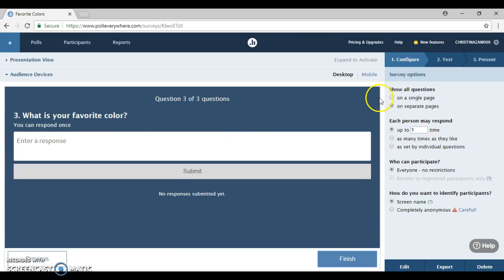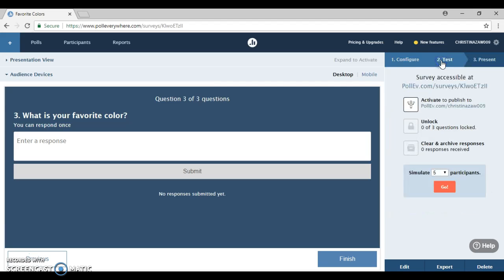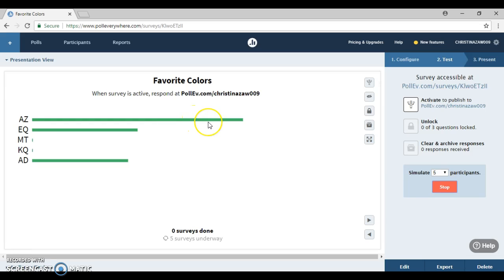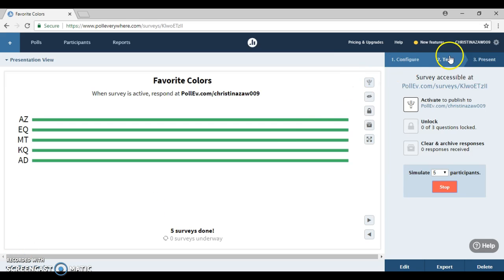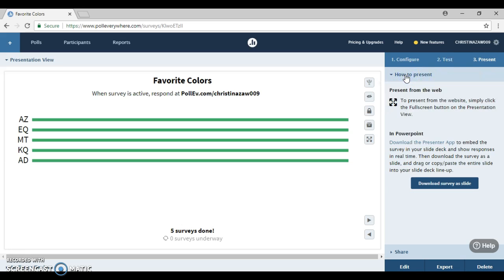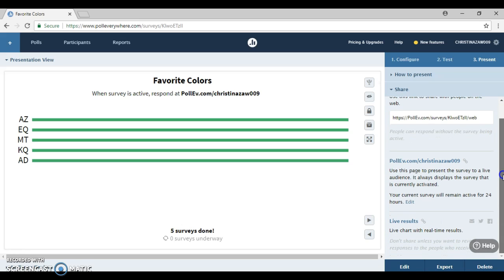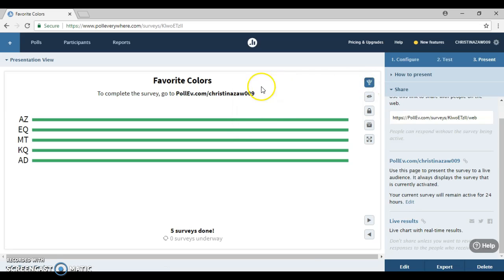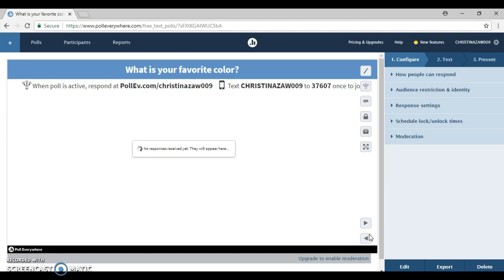Pollev Set Restrictions